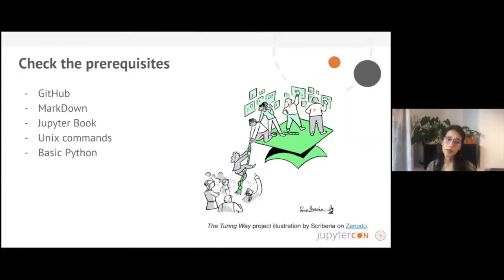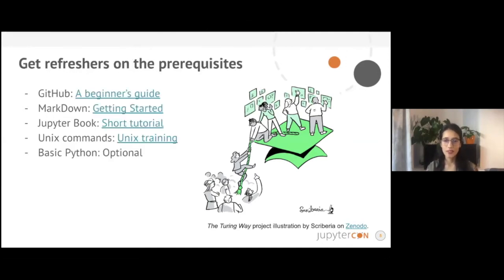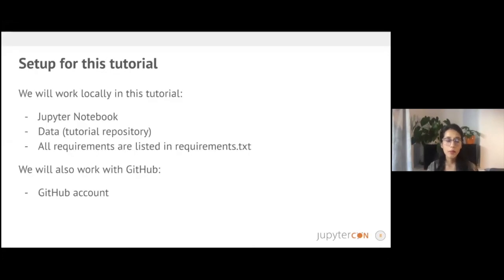Module 1: Build a Jupyter Book with The Turing Way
Build a Jupyter Book with The Turing Way: Module 1
Speaker: Malvika Sharan

This tutorial is created to accompany Jupyter Notebooks on the GitHub repository
About the workshop: Jupyter Book is an open source project for building publication-ready online books with computational files. The Turing Way is a community-led book project on learning computational skills, which is hosted online as a Jupyter Book. In this tutorial, you will learn about the collaborative nature of both projects and create your own Jupyter Book using files and chapters from The Turing Way as examples.